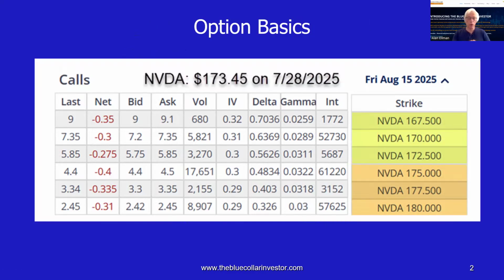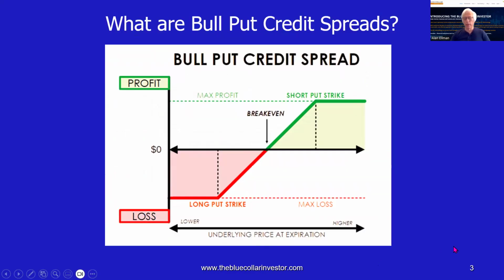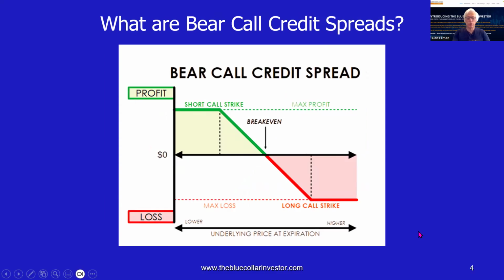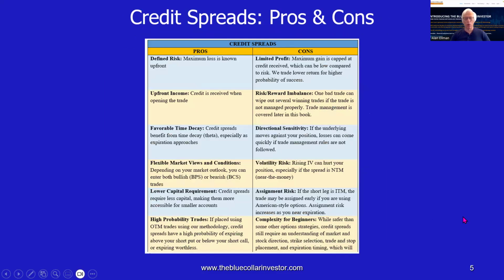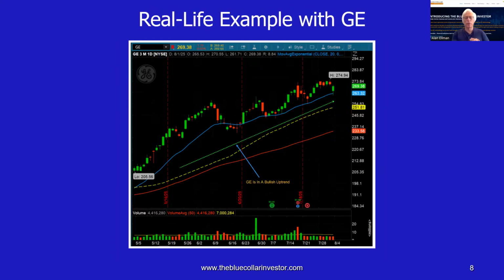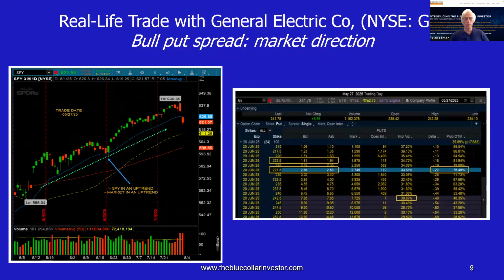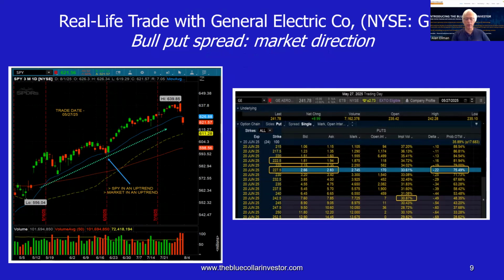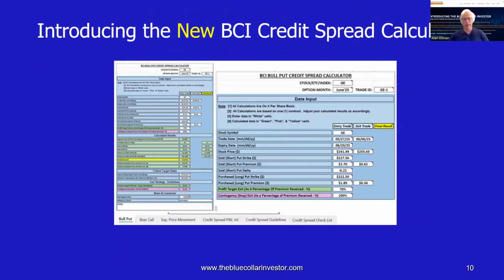BCI Educational Webinar Series: Credit Spreads for Bull & Bear Markets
Bull Put Spreads
Bear Call Spreads
Introducing the New BCI Credit Spread Calculator
New book: "The Blue Collar Investor Guide to Conservative Credit Spreads"
Large early-order discounts
Q&A on credit spreads, covered call writing & cash-secured puts